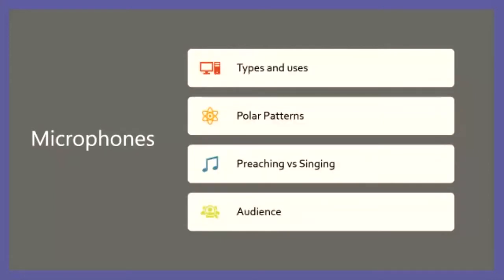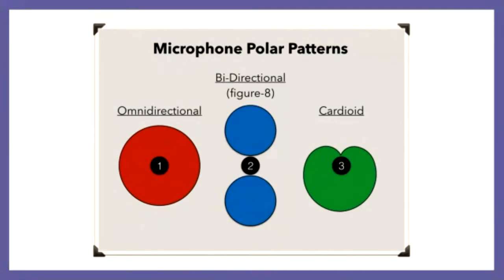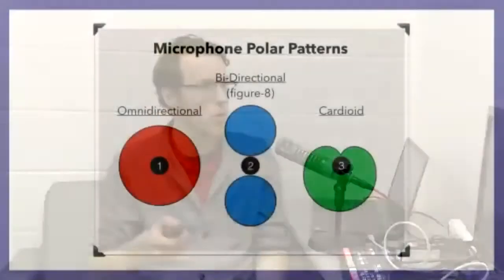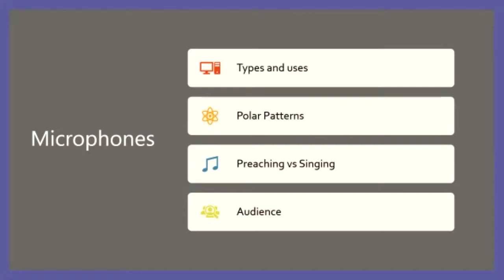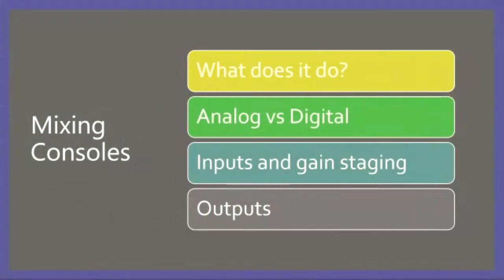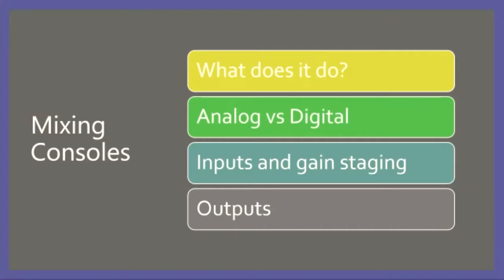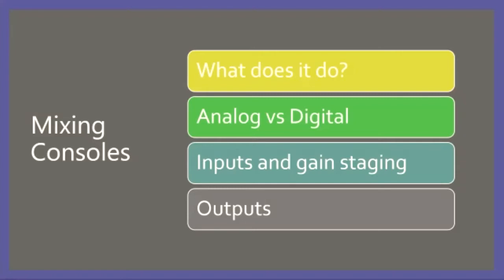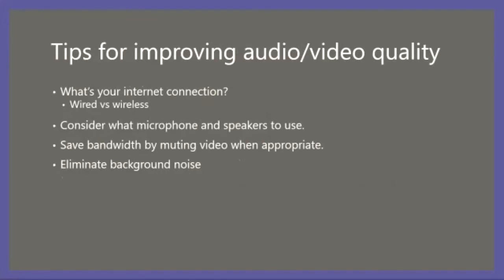Audio Equipment Webinar with Josiah Brock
Josiah Brock reviews audio equipment that is most helpful for live-streaming, and recording church services.